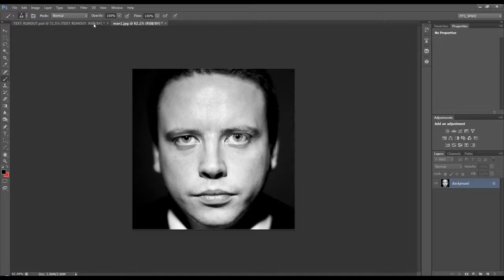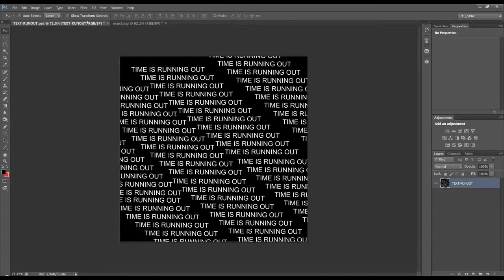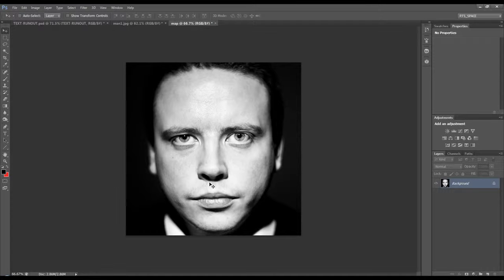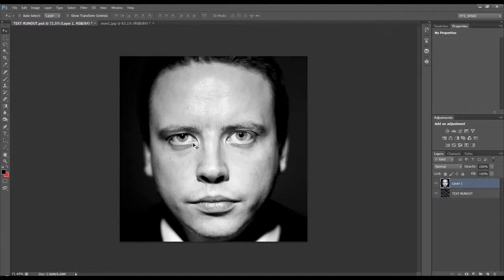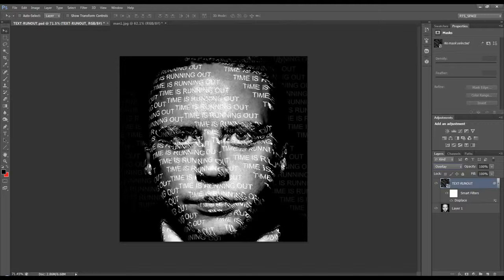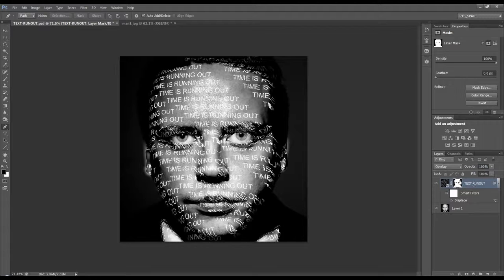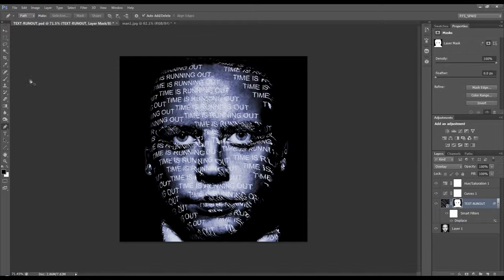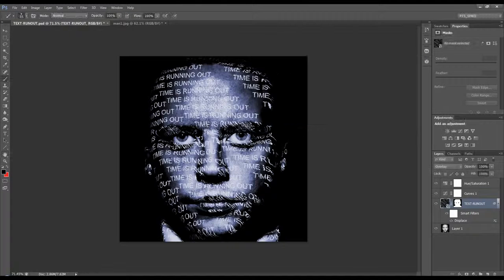Photoshop Tutorial Displacement Maps